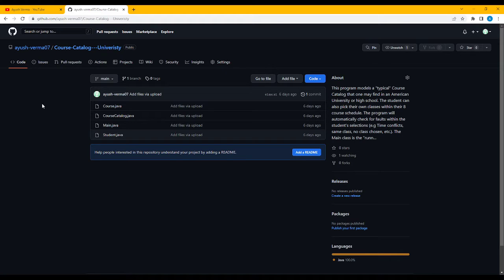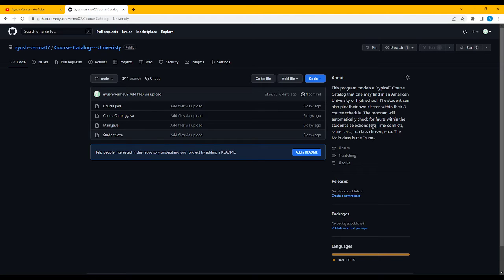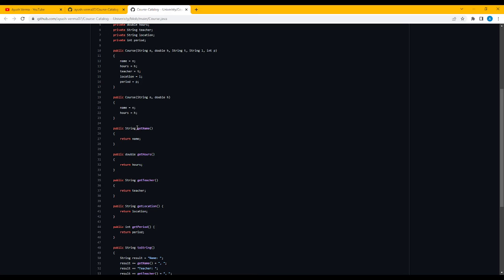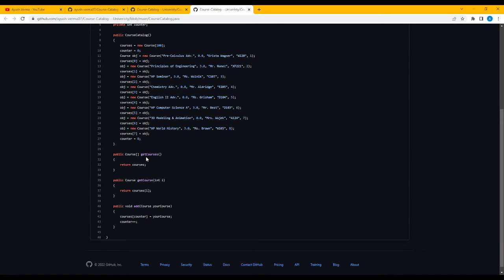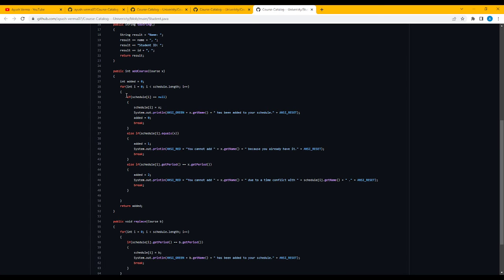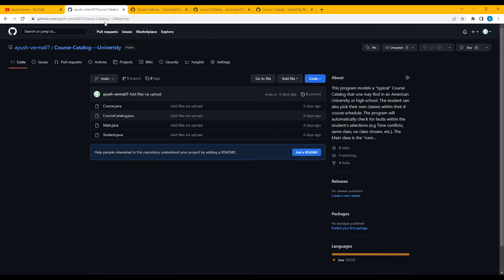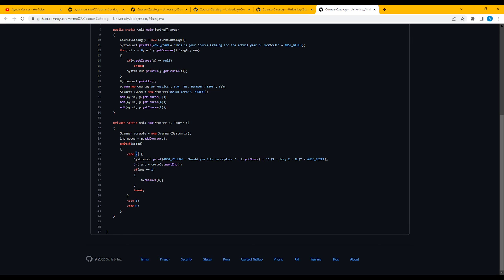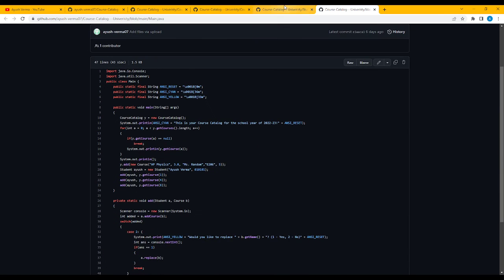How To Make a Course Schedule/Catalog for a Student in Java in Under 10 minutes! | O.O.P. 2022